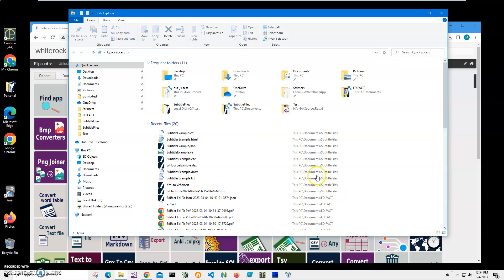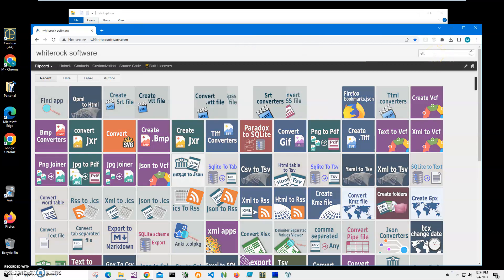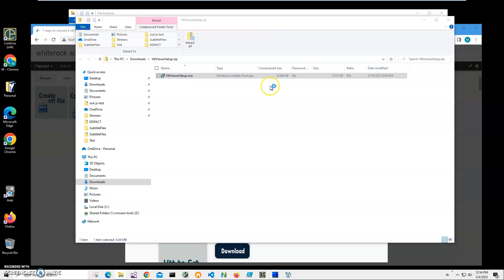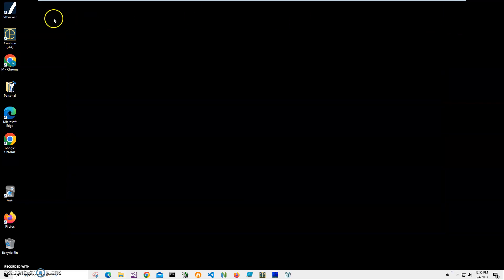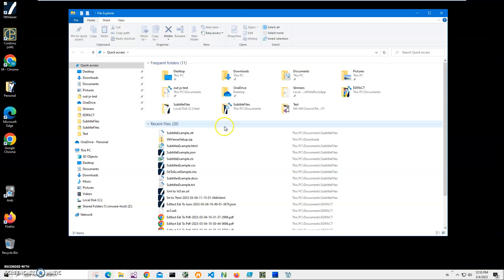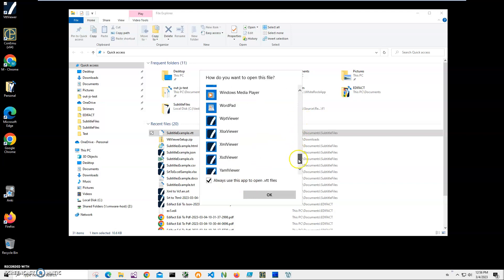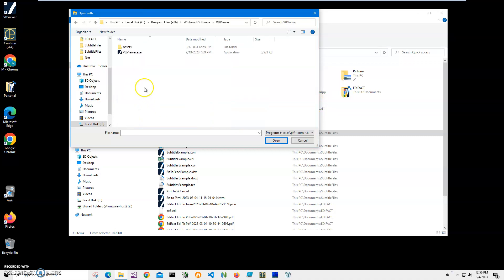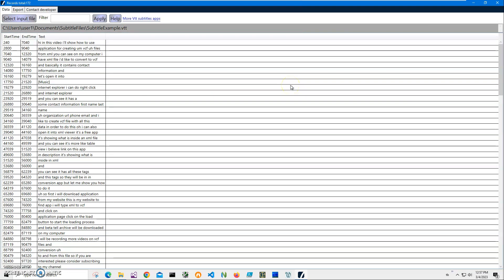Vtt files Viewer